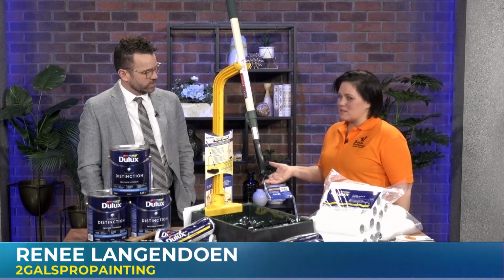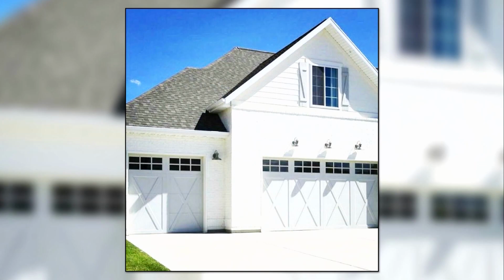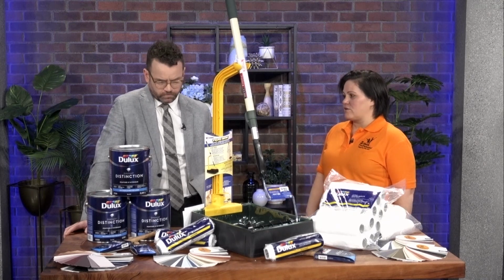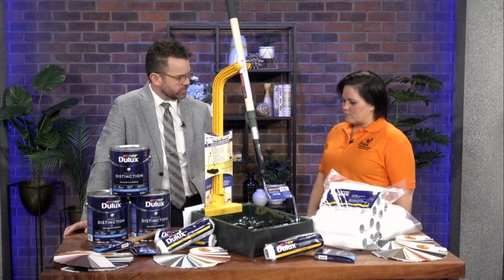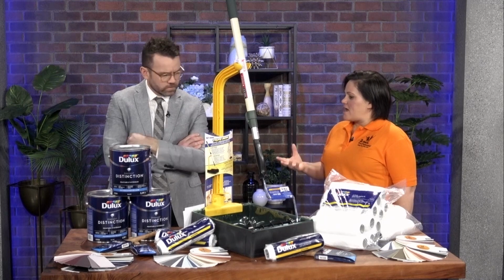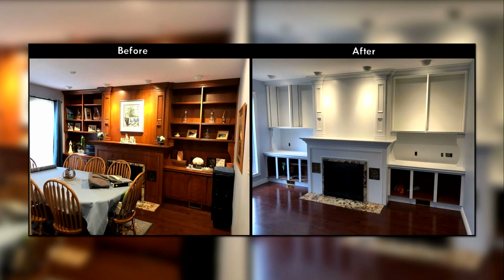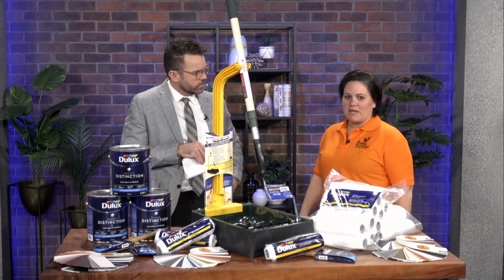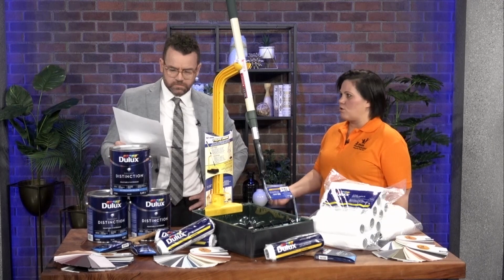When to paint each area of your home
Looking to paint but not sure when to start? The founder of 2GalsPropainting, Renee Langendoen, shared when to paint each area of your home.